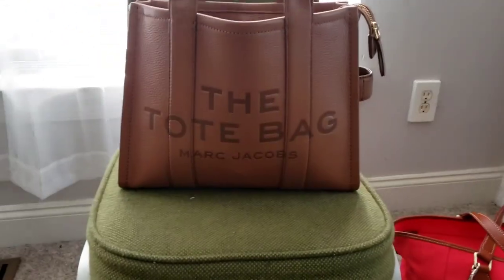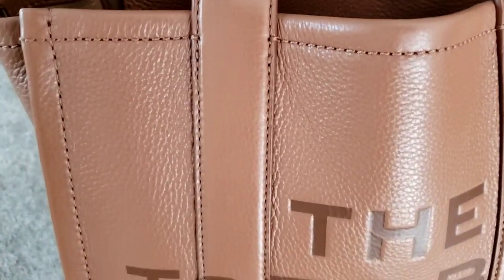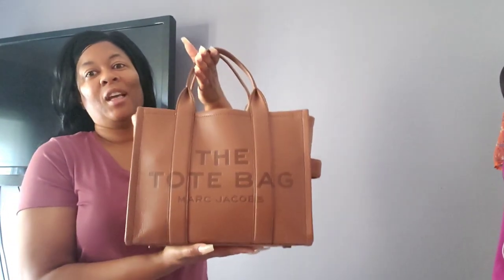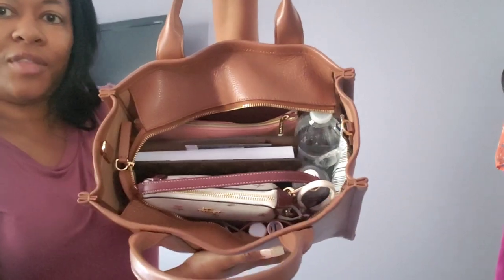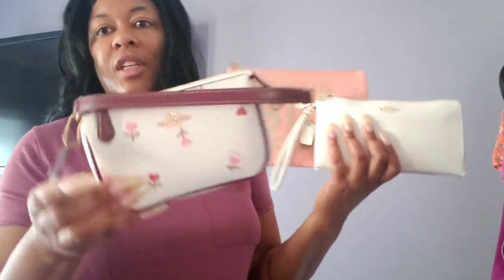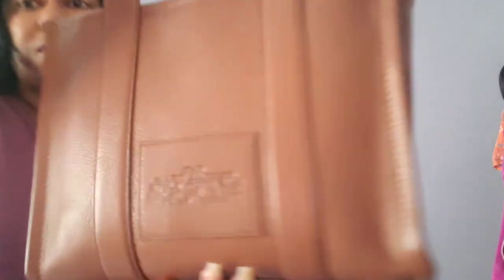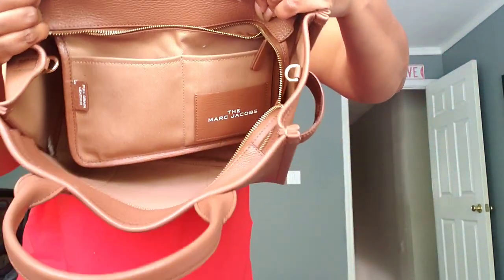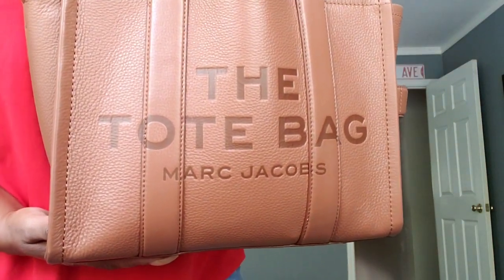SwitchoutSaturdays with djking